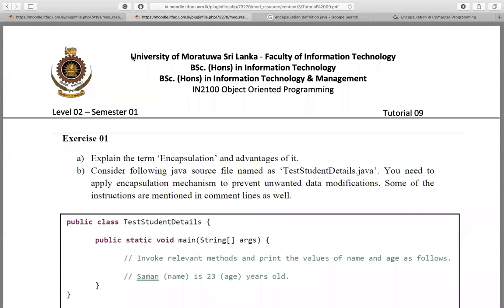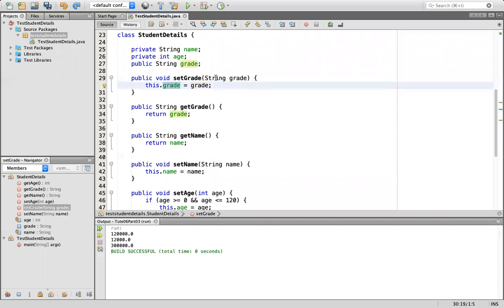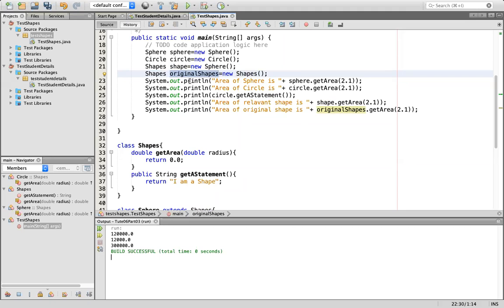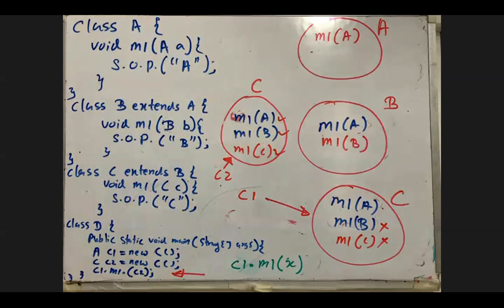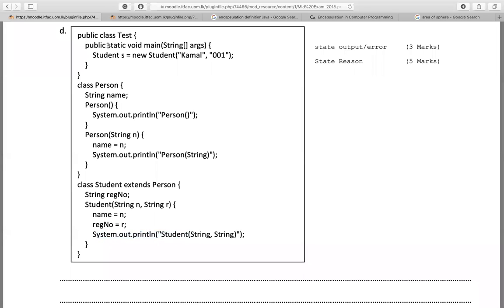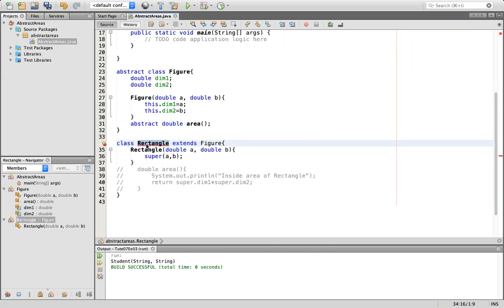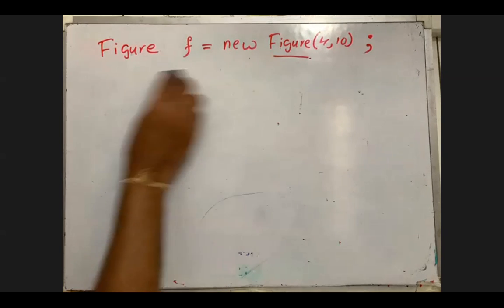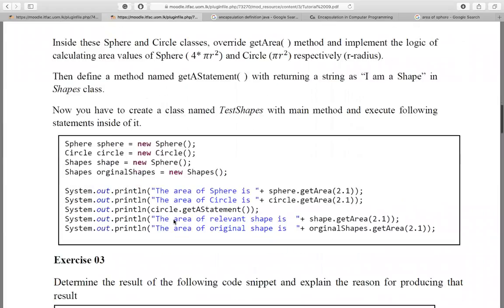IN2100 Lab 07 (13 July 2020)